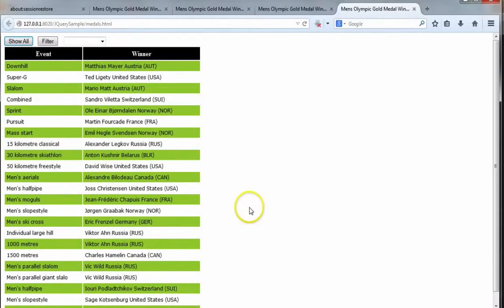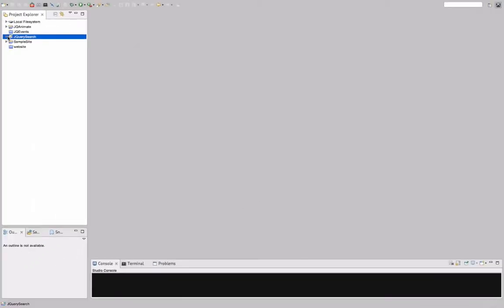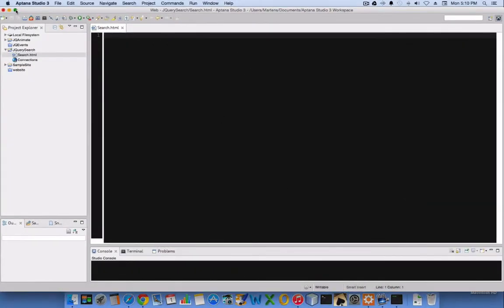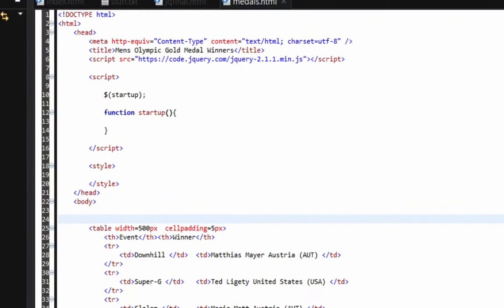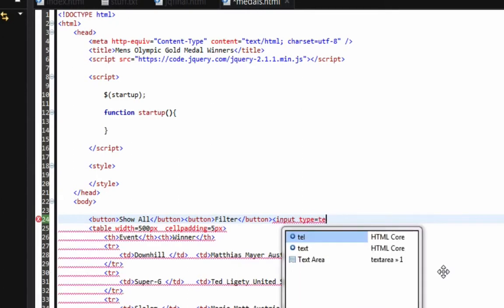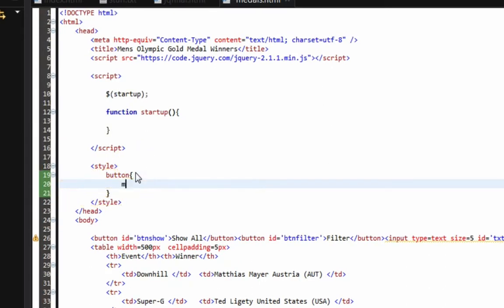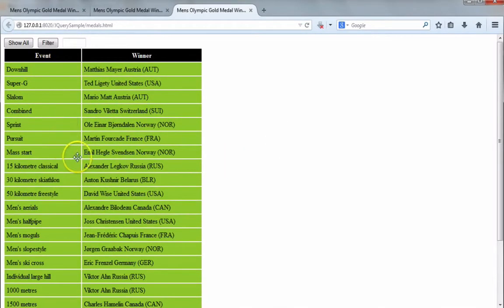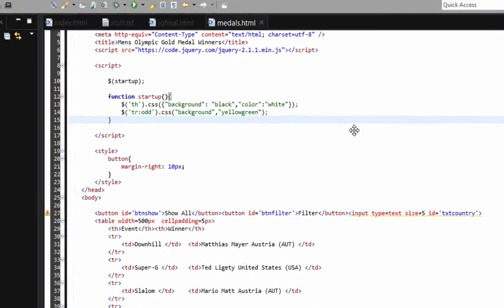JQuery Easy Tutorial Part 6 - Making A Search App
This is the final episode in my tutorial series on JQuery.  In this tutorial, we create a search application using :contains and :has
We also review other concepts covered in earlier lessons like :odd, and .css.  Free files accompany this lesson and can be found at my website at 1HourAcademy.com